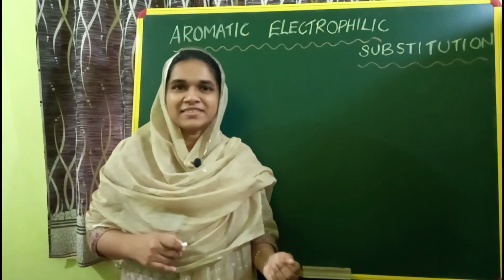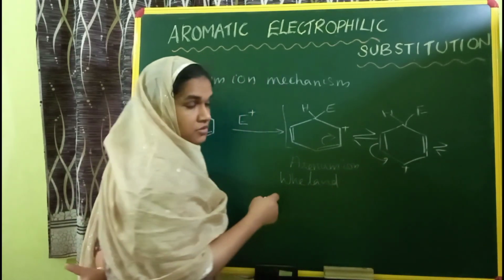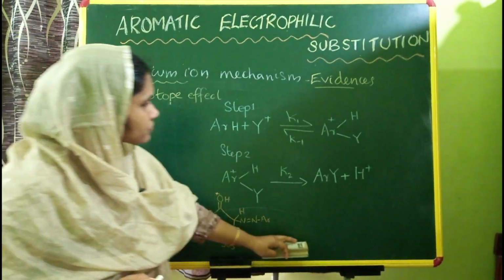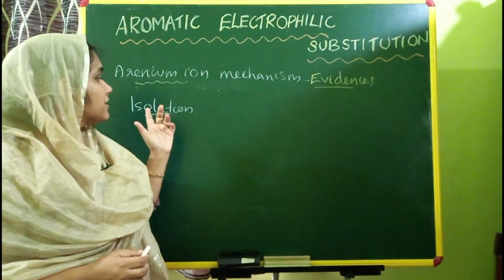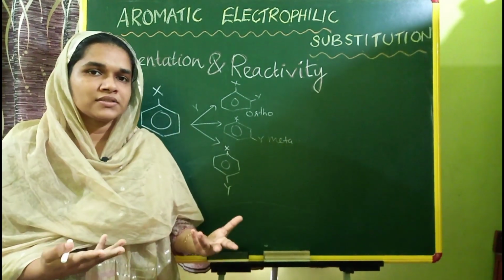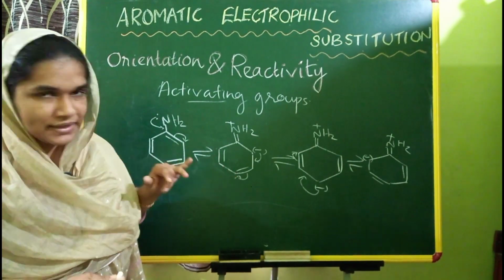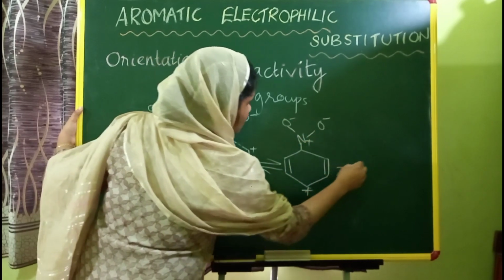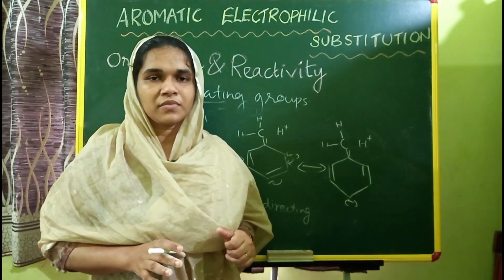Aromatic electrophilic substitution,Mechanism, orientation and reactivity